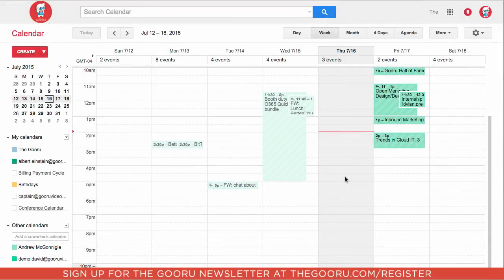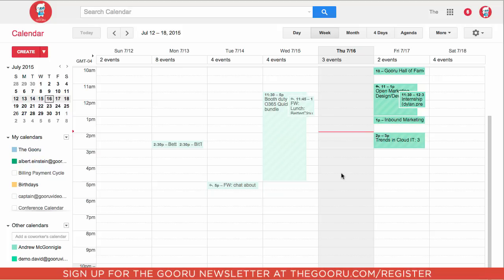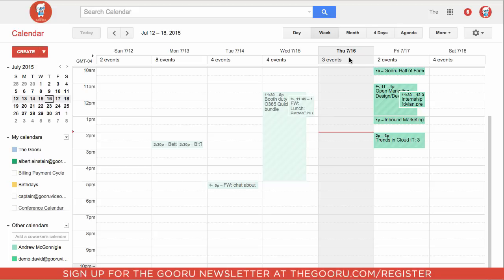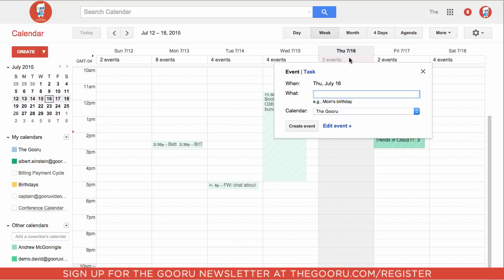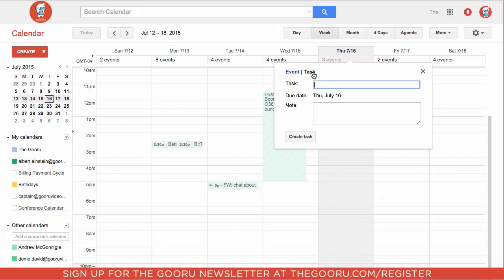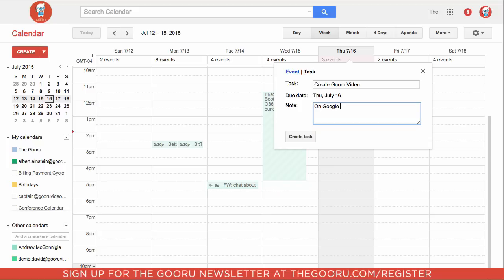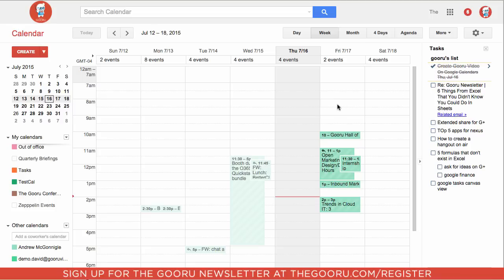How To Create Tasks In Google Calendar